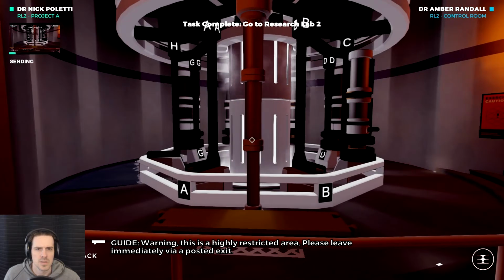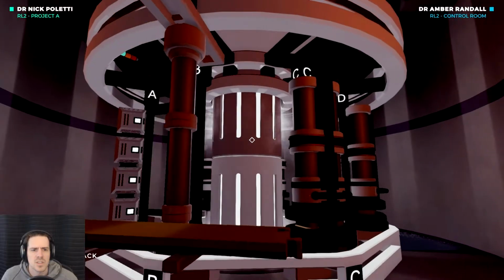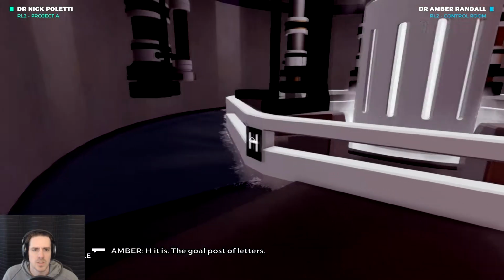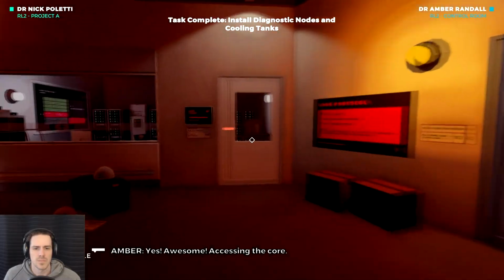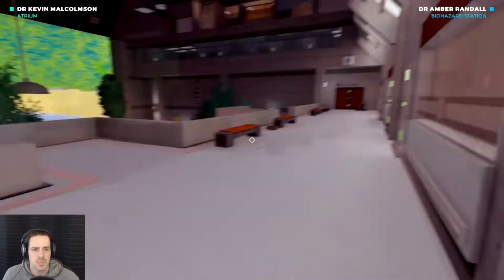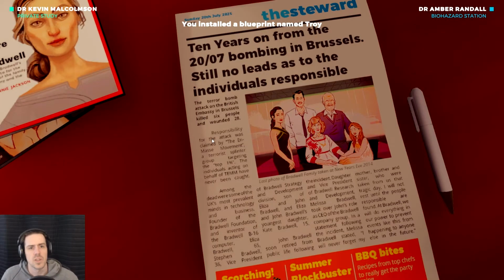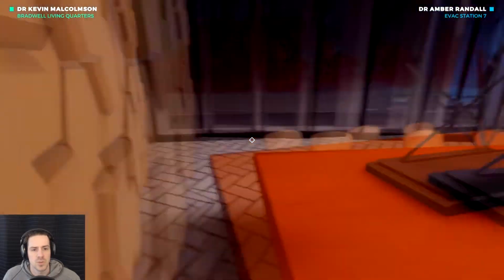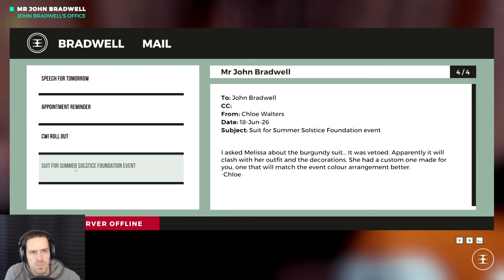The Bradwell Conspiracy | playthrough PART 5 - sweet suite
"Created by an international, award-winning team, The Bradwell Conspiracy is a highly-stylized, narrative-driven first person experience. Featuring innovative photography gameplay and lore-enriching secrets, are you ready to delve into a world of corporate duplicity?

INCLUDES:
An immersive first person narrative blended with 3 - 6 hours of gameplay.
An NPC relationship like no other, via the Bradwell Guide Glasses photographic messaging.
Original photography mechanics. Explore the detailed environments and build rapport with your companion through snapping pictures.
A Brutalist art style unique to the Bradwell Universe, with a detailed, interactive environment.
A rich and established gameworld boasting a plethora of hidden lore and secrets.
A illustrious voice cast, truly bringing the Bradwell world to life.

FEATURING:
Created by an international, award-winning team (Fable, Batman, Tomb Raider, Ether One).
Character performances by Rebecca LaChance and Abubakar Salim (Assassin’s Creed Origins)
Dialogue consultants: Jane Espenson (Battlestar Galactica, Buffy The Vampire Slayer) and Brad Bell (Husbands)
Performance direction by Kate Saxon (Alien: Isolation, Everybody's Gone to the Rapture)
Special thanks to Jonathan Ross as the voice of the Induction Narrator." - Steam store page